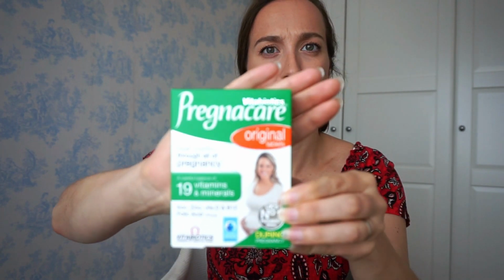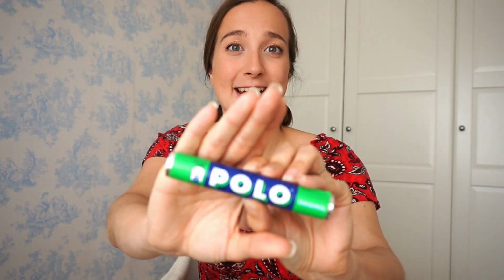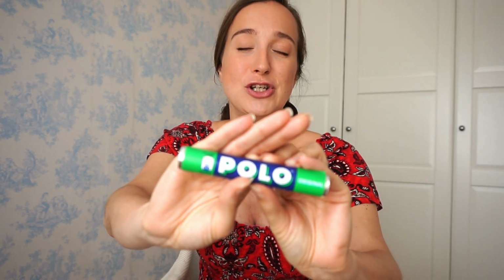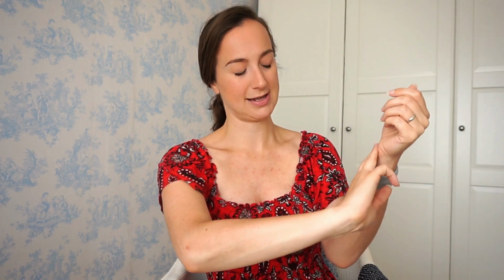FIRST TRIMESTER ESSENTIALS | Pregnancy must haves 2020 | You need these!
Hi everyone, here are my pregnancy must haves, especially for the first trimester. This is my first pregnancy and so this is a great list of everything a first time mum needs during pregnancy, and what I have found really helpful. I do experience quite bad morning sickness, so I also talk about some things to help morning sickness. Thank you so much for your support xx

Mentioned:
Pregnacare tablets

Sickness wristbands

How to Grow a Baby book

Sweet almond oil

Urtekram body lotion

About me: Hi! I'm Helen, an over sharer, an over worrier yet always trying to stay positive. Expect content that is honest and down to earth about trying to conceive, pregnancy and becoming a mummy for the first time. I hope you stick around xx